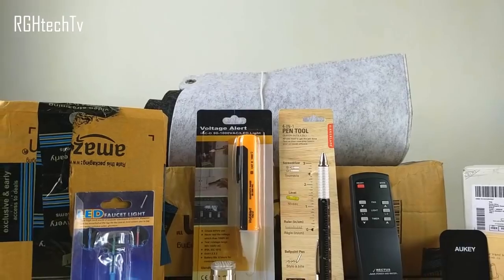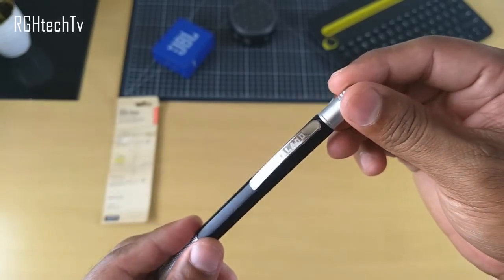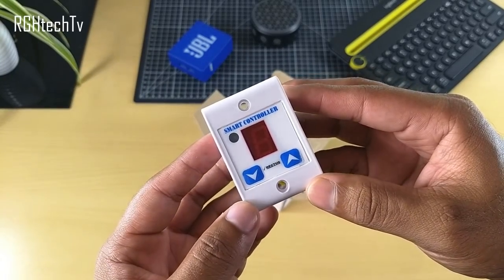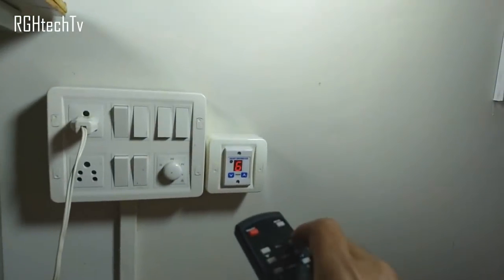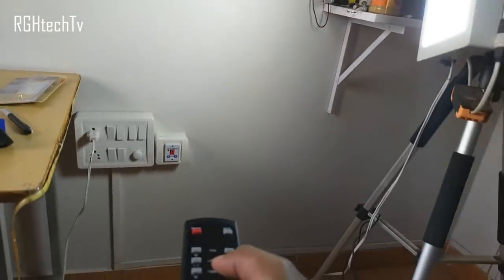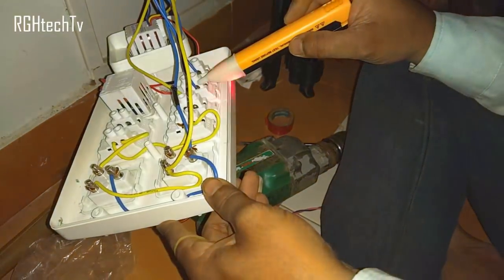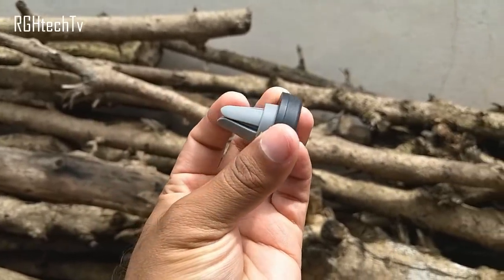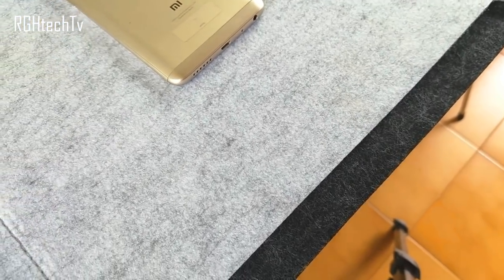Top 5 Tech Under Rs 500 | Tech Gadgets and Accessories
In this video lets see top 5 tech gadgets and smartphone or computer accessories for around & under 500 Rupees.

Here are the links :

top 5 tech gadgets under Rs. 500

Multifunctional Pen

Digital Wireless Remote Fan Regulator

AC Voltage Tester

Aukey Magnetic Cradle-less Car Air Vent Mount

Gadget Hero's 7 Color CHanging Led Tap Faucet

Laptop Keyboard Mouse Felt Pad (brown)

Laptop Keyboard Mouse Felt Pad (grey)

Puro 5 In 1 Multipurpose Pen

stylus 2 in 1 pen

Background music (visit links for more info) :
LAKEY INSPIRED - 5 Min Call

RGHtechTv